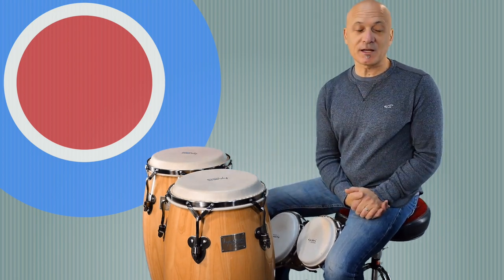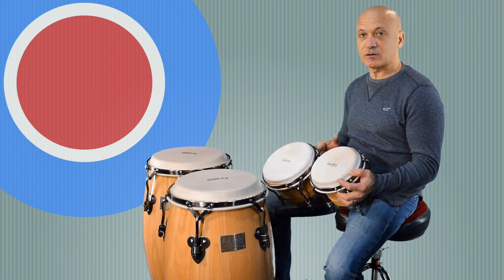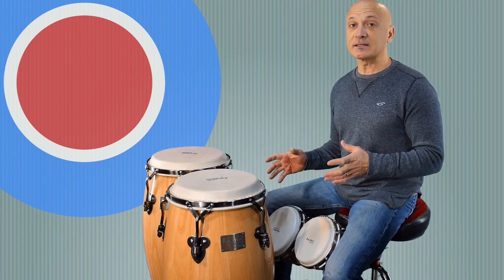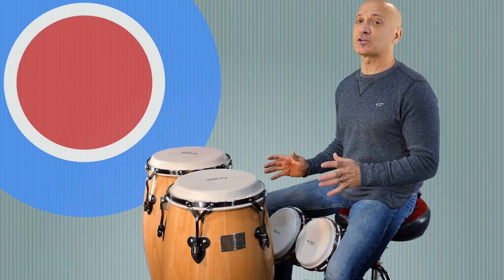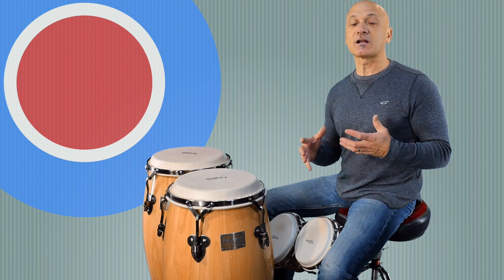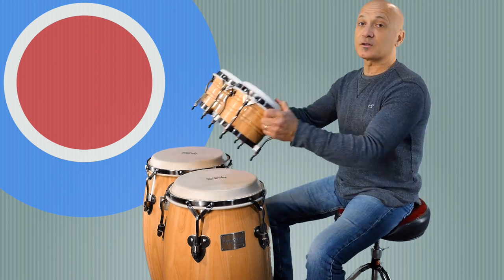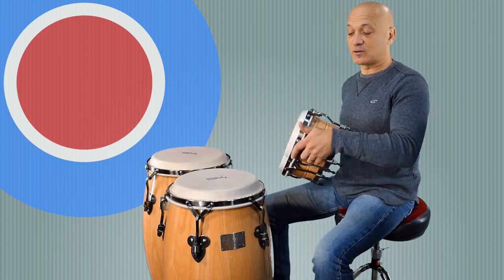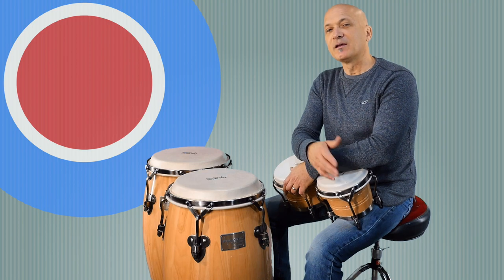Playing Congas and Bongos Together - Pro Tips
This shows you how you can play congas and bongos together in a small percussion setup. Congas and Bongos are two very common Latin percussion instruments used in many styles of music, from traditional Salsa to Pop and Sound Tracks. This lesson was inspired by Steve, one of our Patrons, who asked for some setup and rhythmic advice on this topic.

Supporters of the channel get downloads (audio and notation) as well as videos not available for free.